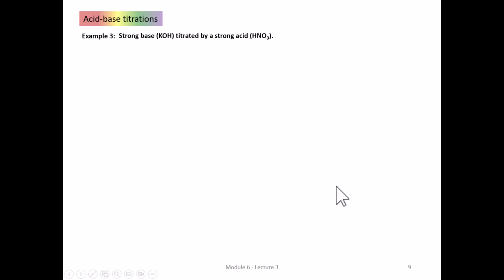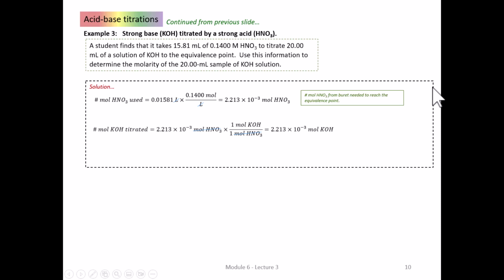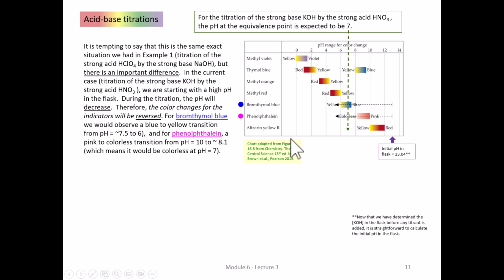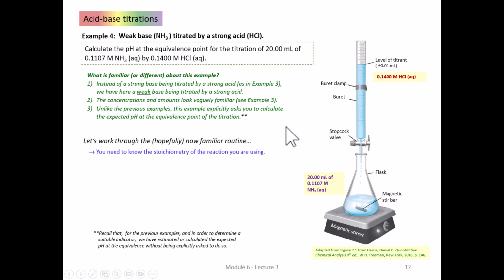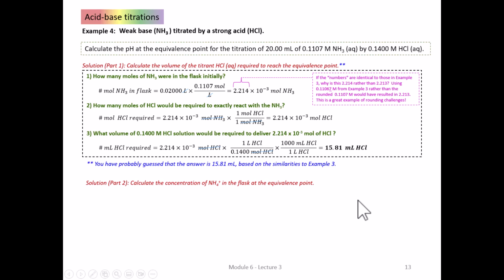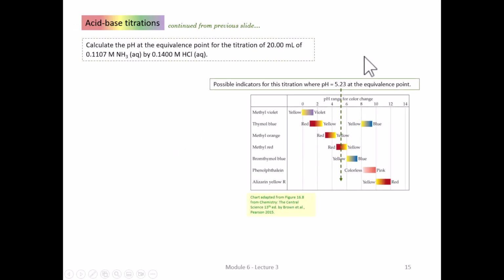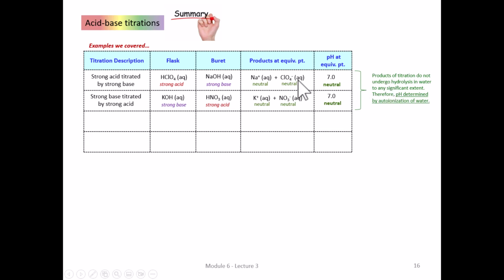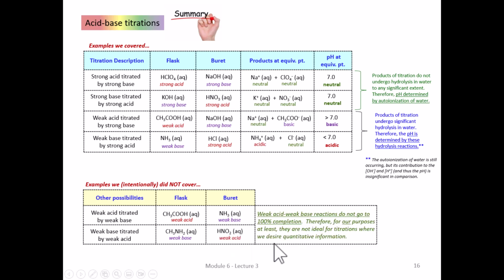Aqueous Equilibria – Lecture 3 (Acid-Base Titrations) – Part 2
In Part 2 of Lecture 3 there are two additional examples of titrations.  The first is a strong base (KOH) being titrated by a strong acid (HNO3), and the second is a weak base (NH3) being titrated by a strong acid (HCl).  In both examples, the calculations involved and how the pH values are determined at the equivalence point of each titration are presented in detail.  Finally, the four different types of titrations covered altogether in Parts 1 and 2 are summarized in table form.  In addition, there is a brief explanation of why we will not cover titrations of weak acids by weak bases or titrations of weak bases by weak acids. Keywords: Titration, equivalence point, indicator, endpoint, strong base-strong acid titration, weak base-strong acid titration.